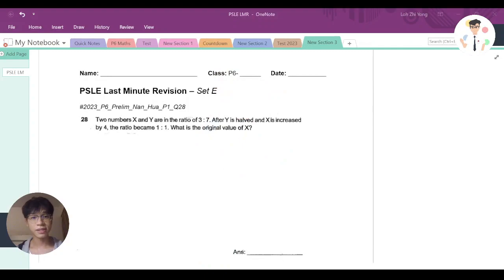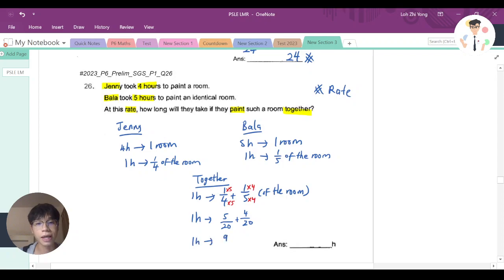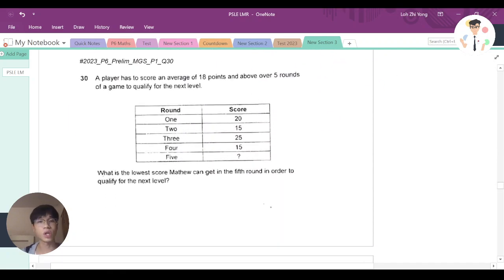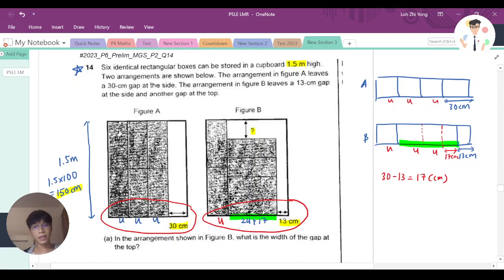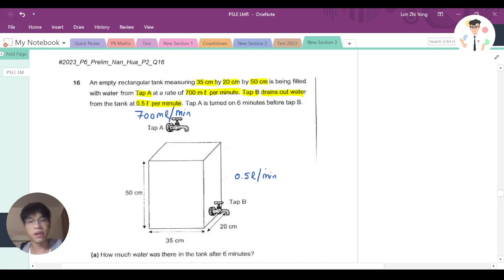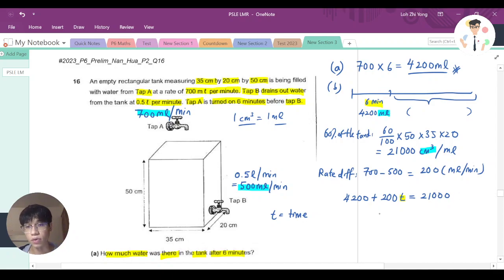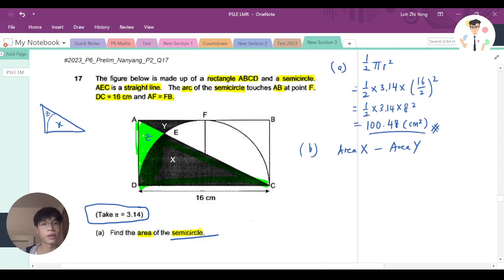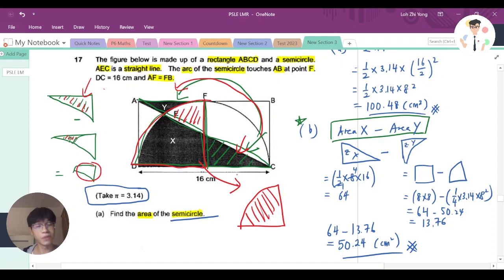[Set E] 2023 PSLE Last Minute Revision